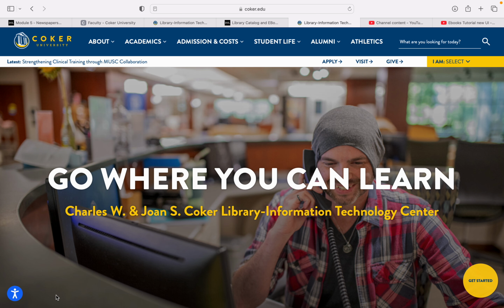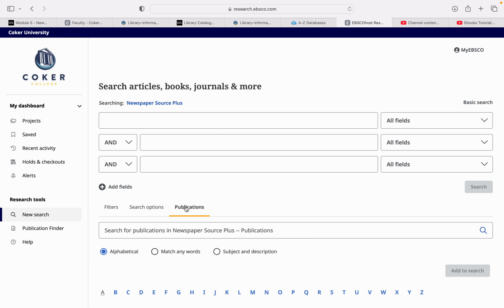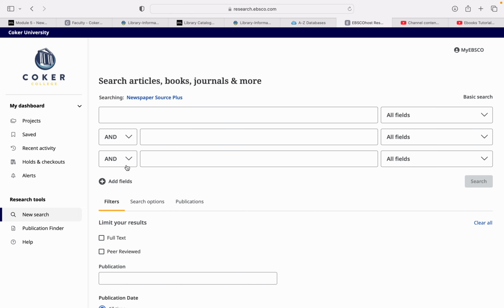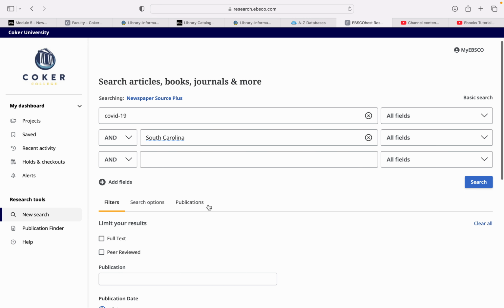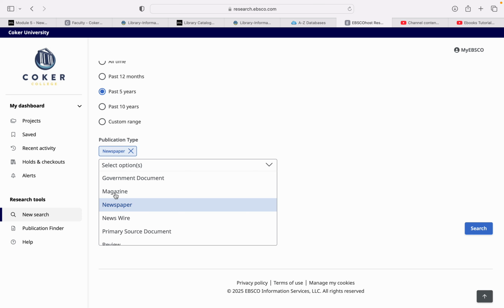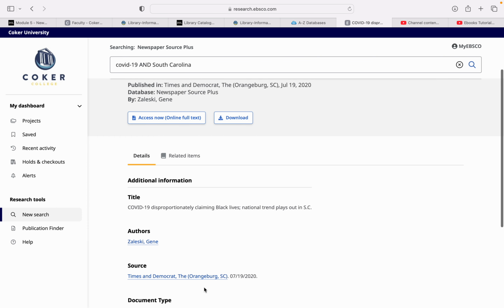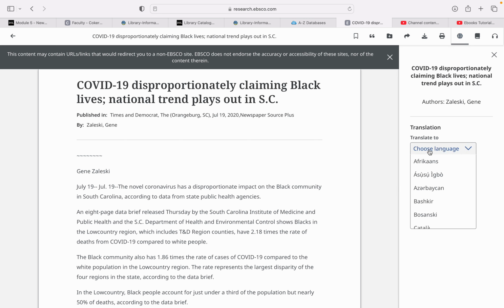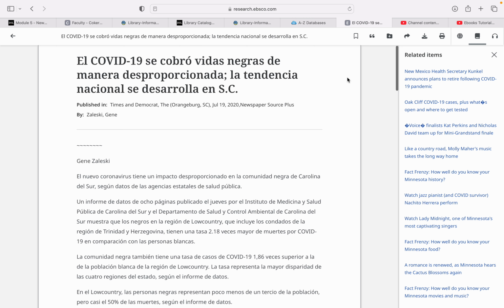Newspaper Source Plus Tutorial New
How to search Newspaper Source Plus database for Coker University